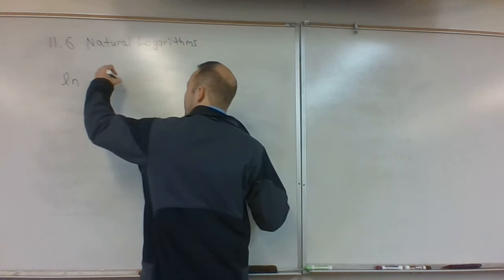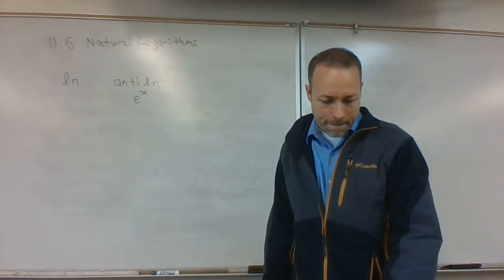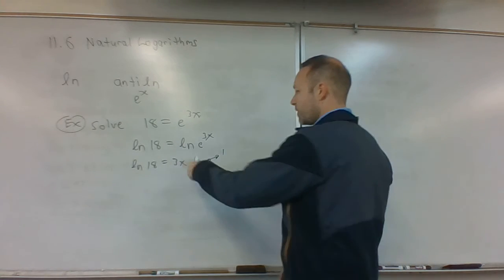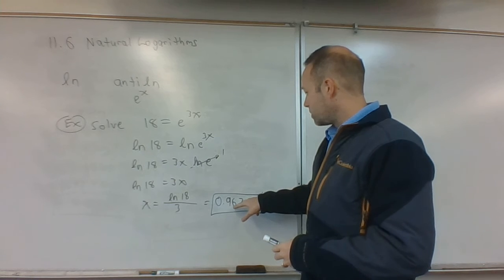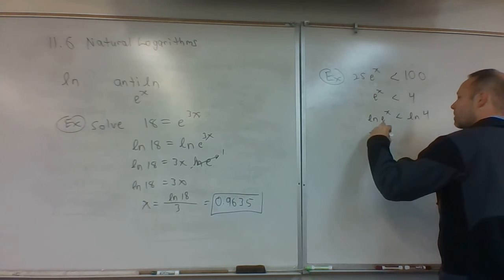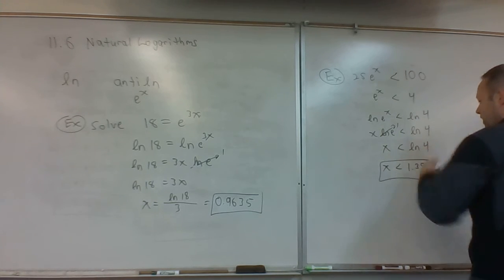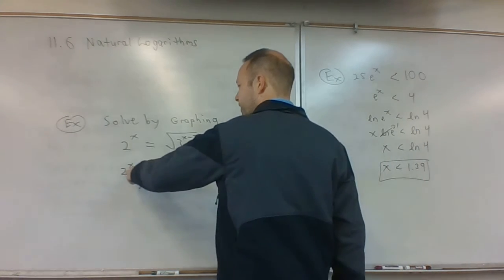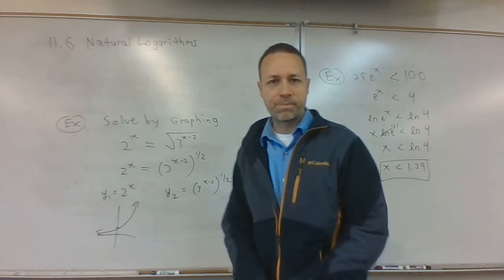Precalculus Lesson 11.6: Natural Logarithms